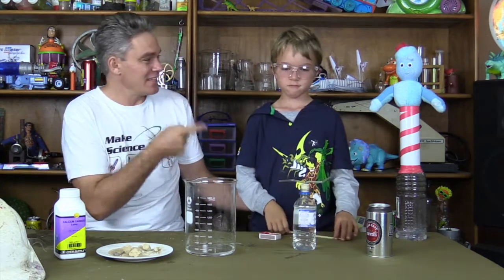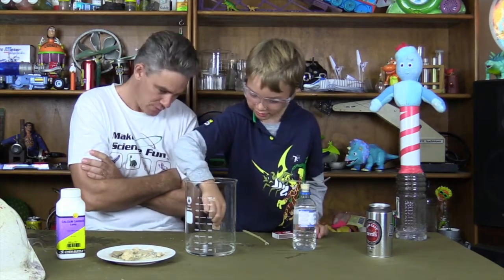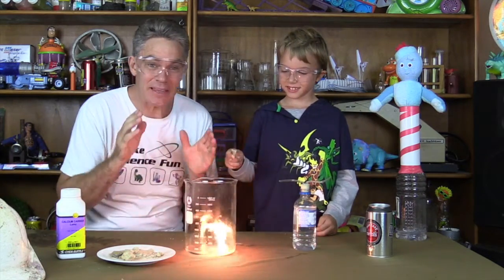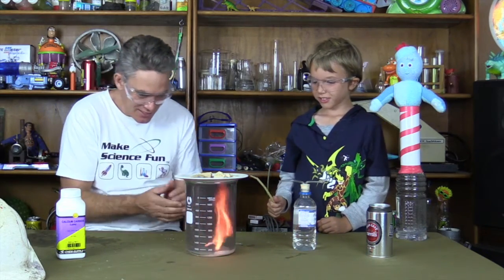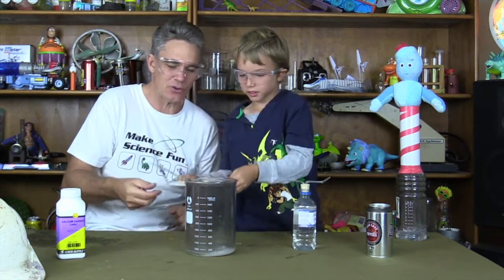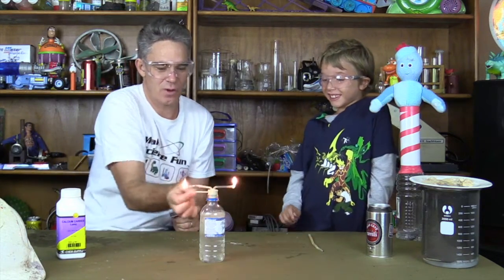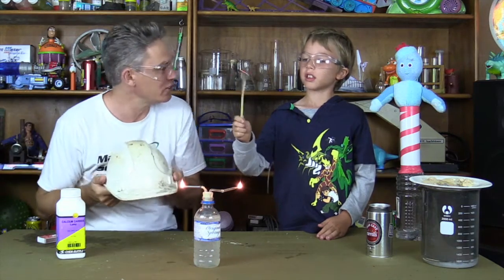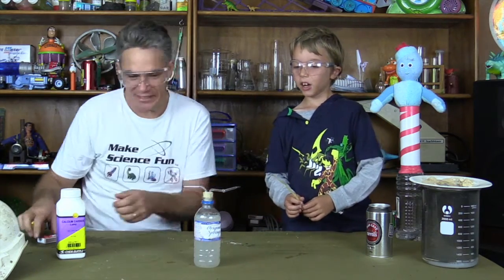Teddy Bear Cannon with Calcium Carbide – Make Science Fun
In this video, we explore the chemical - Calcium Carbide.
Jacob reacts it with water to produce acetylene gas which he then ignites.
He also makes a small cannon which he shoots out Iggle Piggle. He then makes a giant cannon which he launches a giant teddy bear from.